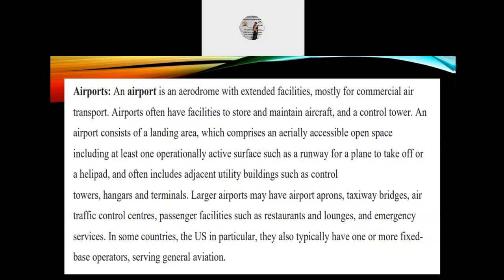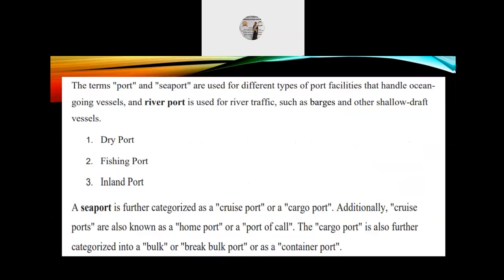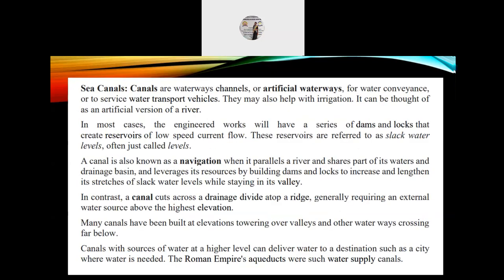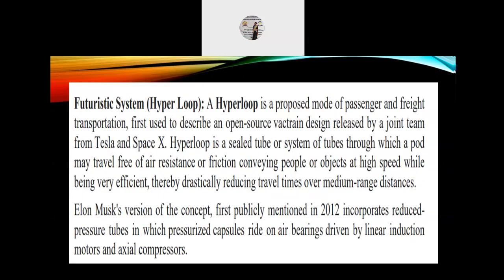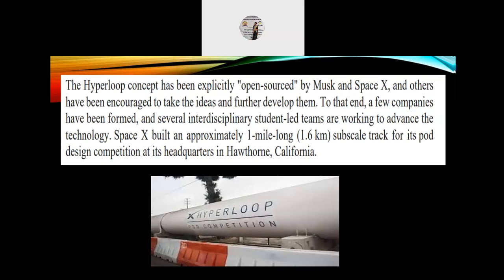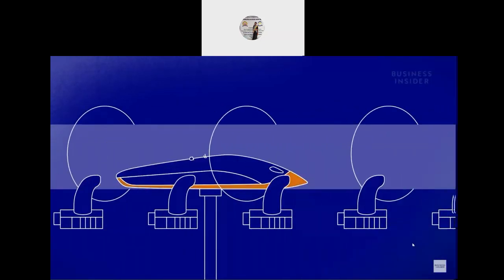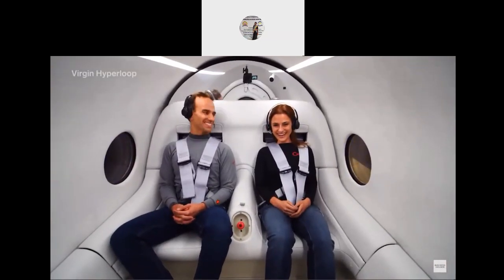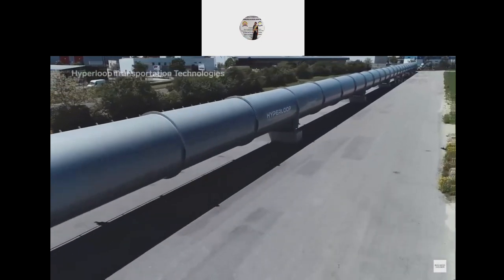LECTURE 6 HSMC 252 SECTION A